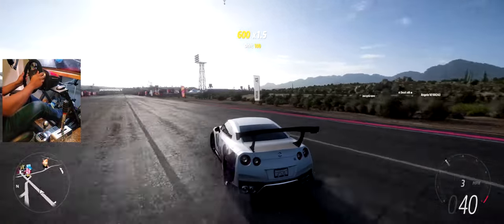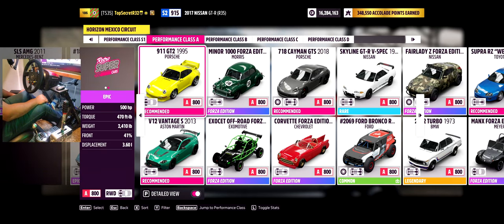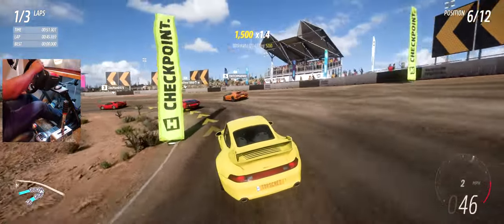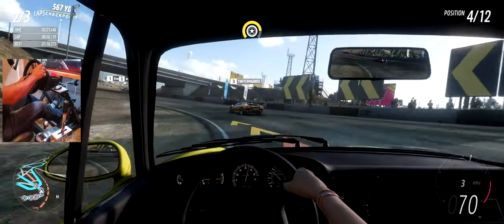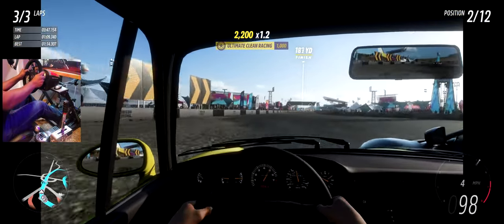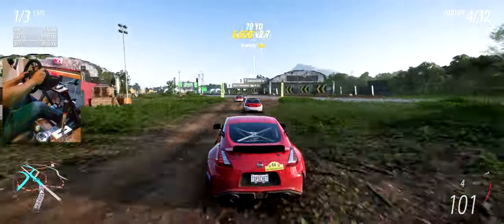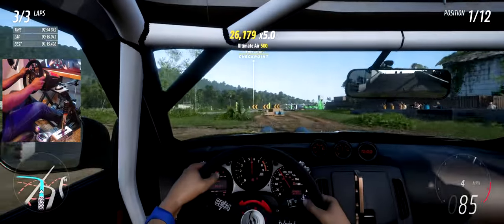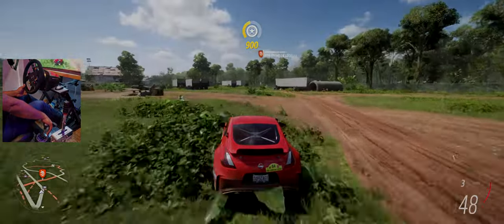You need to try Forza Horizon 5 with a racing wheel!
Forza Horizon 5 with a racing wheel completely changes how the game feels! Let's check it out! Released in 2021 by Playground Games. The go-to open world arcade racing game!

My Sim Rig Setup:

Thrustmaster:
TS XW Servo Base
TH8A Shifter
T-LCM Pedals
Sparco Rally Wheel Add On R 383 MOD
TSSH Sequential Shifter & Handbrake SPARCO

Next Level Racing:
Next Level Racing GTTrack Simulator Cockpit

My PC Setup:

MAIN BUILD:
Corsair 5000X iCUE
PowerColor Radeon RX 6950 XT
AMD Ryzen 9 5950X
Asus TUF GAMING X570-PLUS
Corsair Vengeance RGB Pro 32 GB
Corsair iCUE H150i ELITE LCD
Corsair HX1000 Platinum
Corsair iCUE ML RGB ELITE
Corsair iCUE ML RGB ELITE 3-Pack
Western Digital Blue SN570 1 TB
Lian Li Strimer Plus V2 Triple 8 Pin
Lian Li Strimer Plus V2 24 Pin
BenQ Monitor light

NEEDED FOR THIS PC BUILD:
9pin USB Header Male 1 to 2 Female
M.2 Heatsink Cooler 2280 SSD
GPU Brace Support
JBtek PWM Fan Splitter Cable